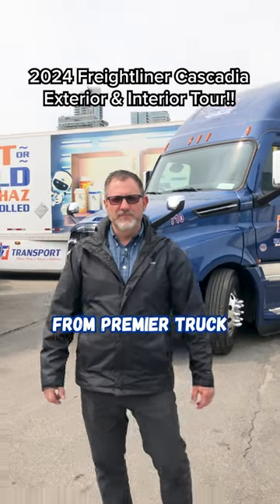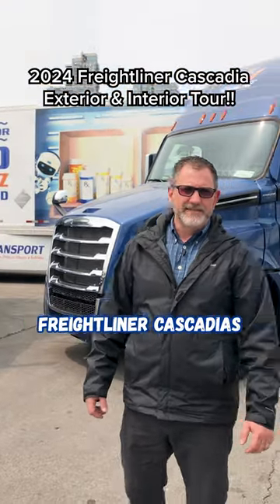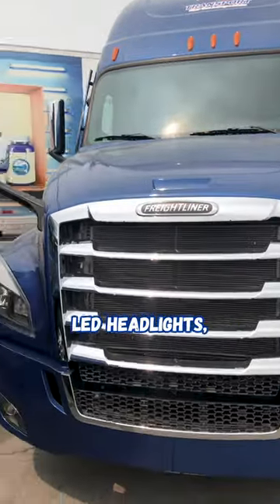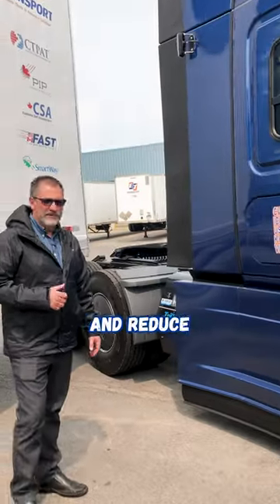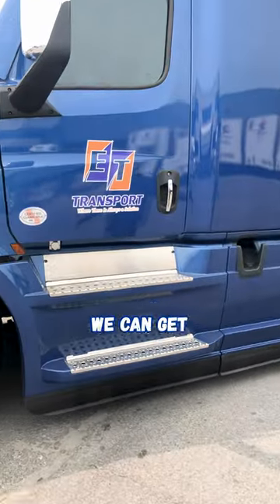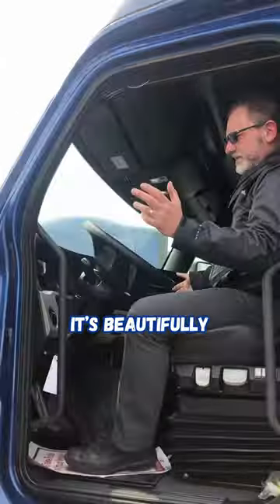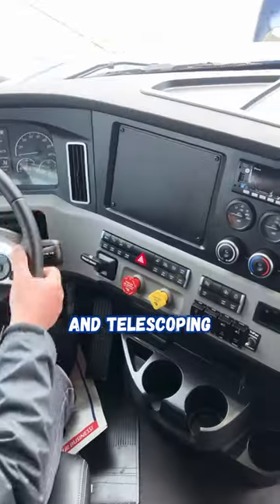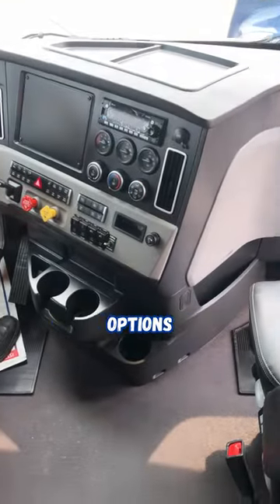Introducing Our New Arrivals: 2024 Freightliner Cascadia Trucks! 🚛🎉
ET's fleet is growing!! Say hello to our brand new 2024 Freightliner Cascadia Sleepers!!